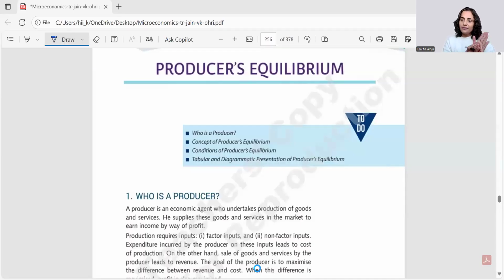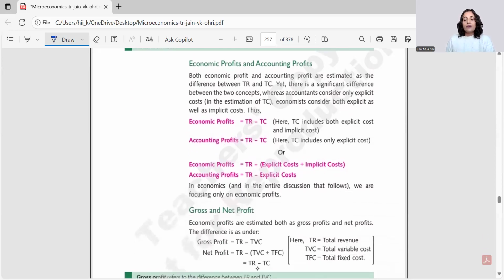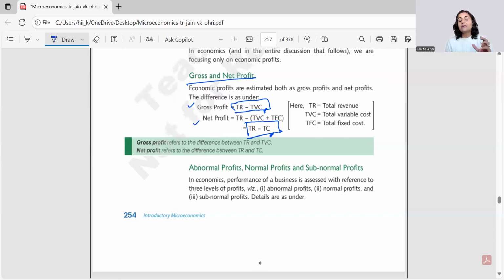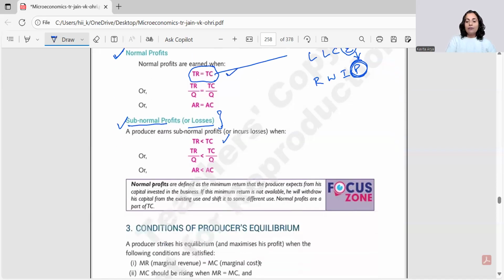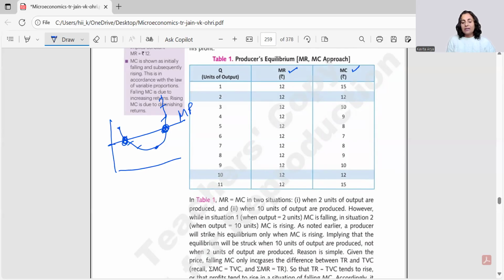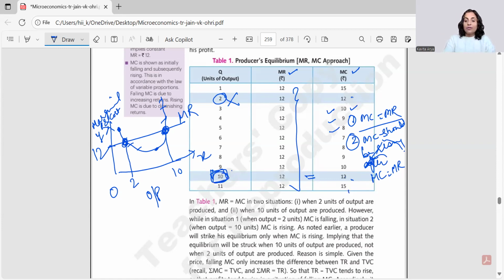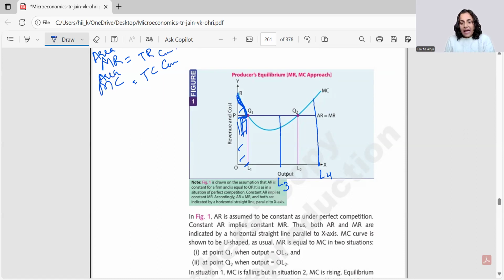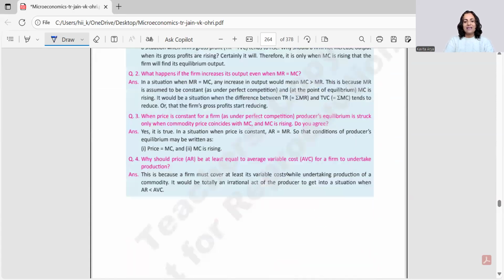Producer's Equilibrium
In this video, we explain the concept of Producer’s Equilibrium in Economics for Class 11 students. Understand how a producer achieves maximum profit and optimum output using marginal revenue–marginal cost (MR-MC) approach. This video covers all important points, diagrams, and conditions of equilibrium — perfect for NCERT, CBSE, and board exam preparation.

📚 Learn key concepts like:

Meaning of Producer’s Equilibrium

Conditions for equilibrium using MR-MC approach

Important diagram explanations

Ideal for Class 11 Economics students studying Producer’s Behaviour and Supply.